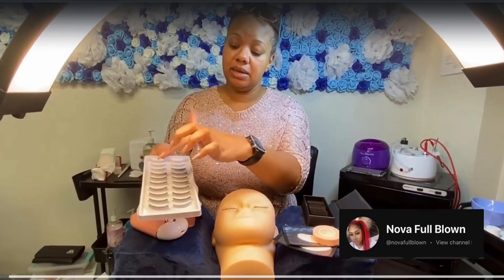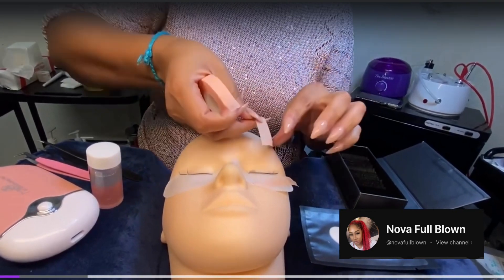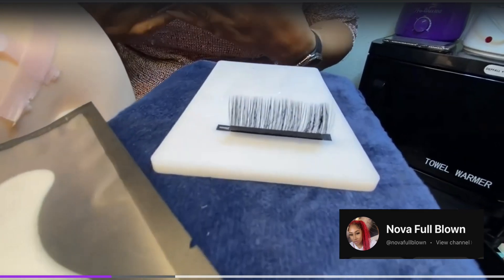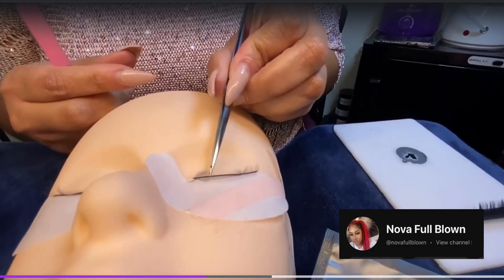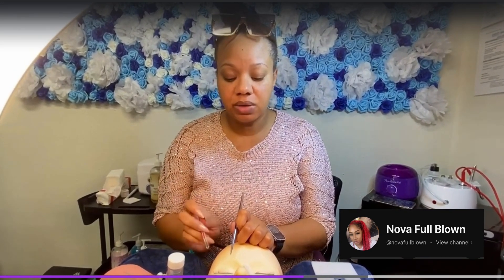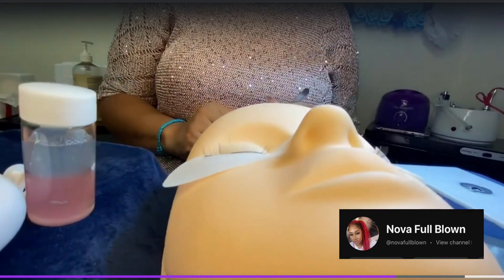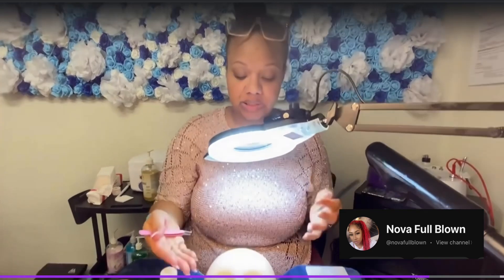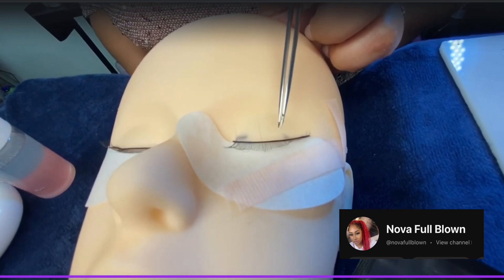How to apply single lashes | For beginner Lash Techs | Professional Lash application ￼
Ready to slay your lash game? Join our free YouTube course and get the deets on how to rock killer lashes with easy tips and tricks!

Below are a list of each individual video in the FREE course.